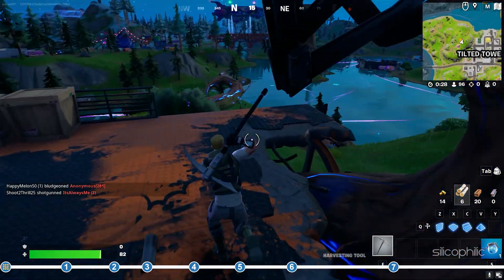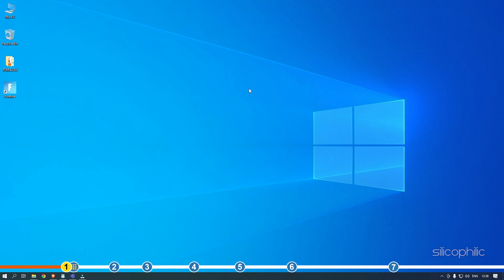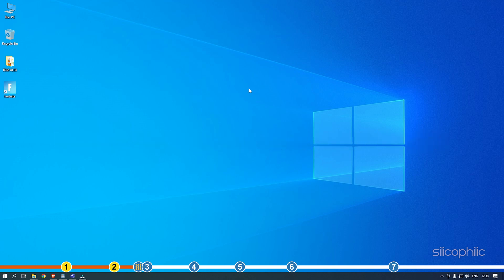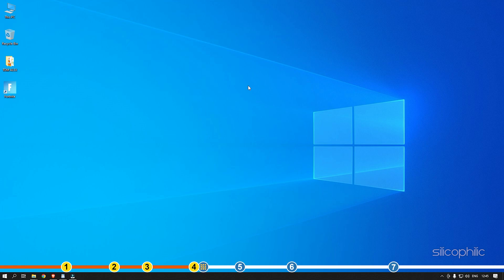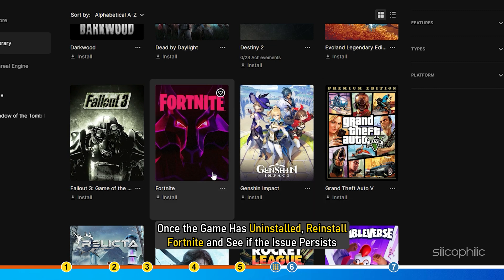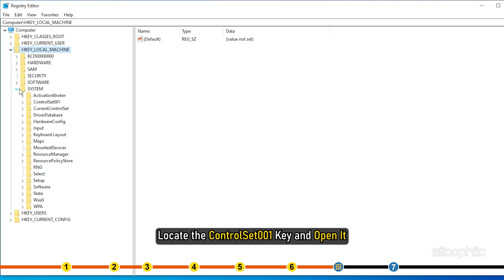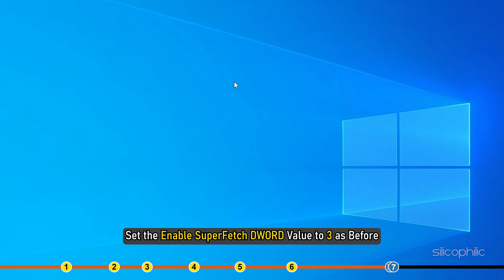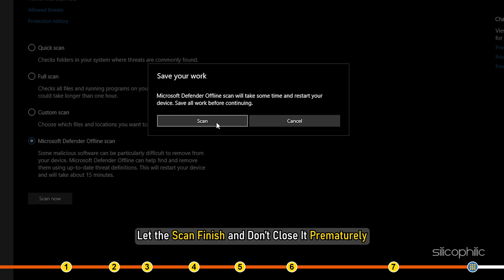How To Fix Fortnite High RAM/Memory Usage On Performance Mode | FIX Fortnite Memory Leak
If you're suffering from Fortnite high RAM usage on performance mode, then this video is for you! In this video, we'll show you how to fix the Fortnite memory leak and reduce Fortnite memory usage.

Timestamps:
00:00 Intro
01:22 Change Rendering Mode
02:10 Upgrade Your RAM
02:43 Lower the in-game Graphics
03:30 Close Unnecessary Apps
 04:13 Reinstall Fortnite
05:04 Disable SuperFetch Service
06:46 Scan for Malware